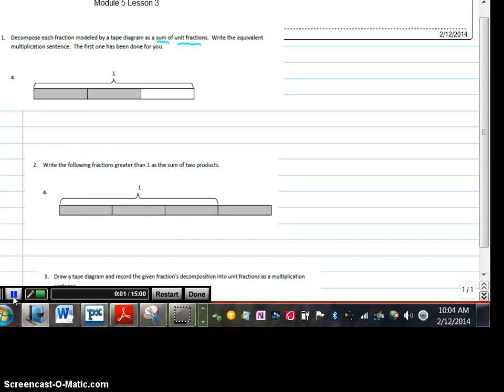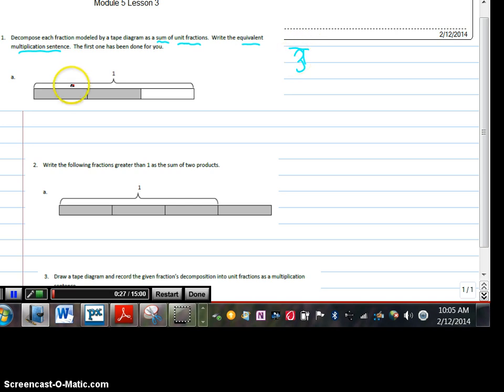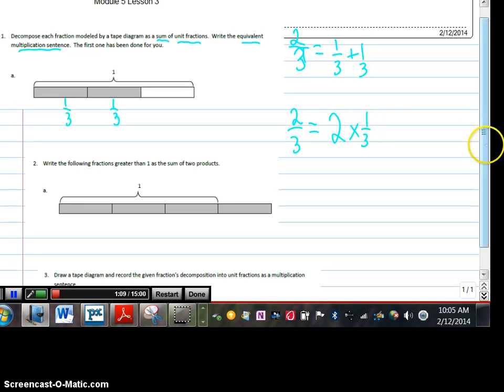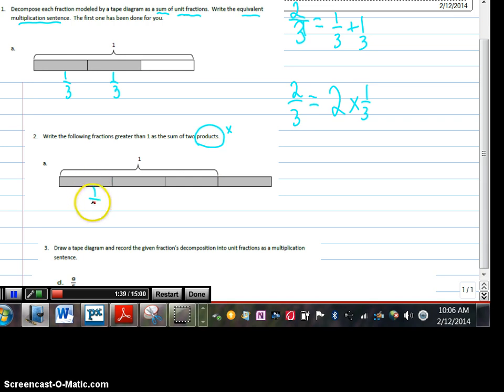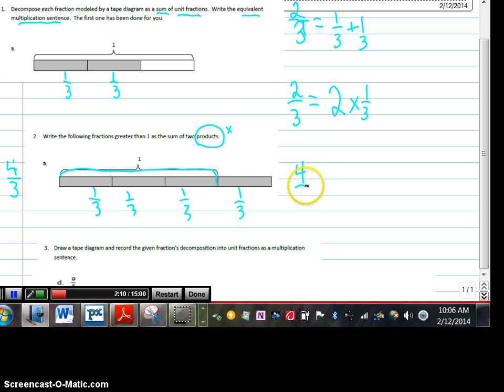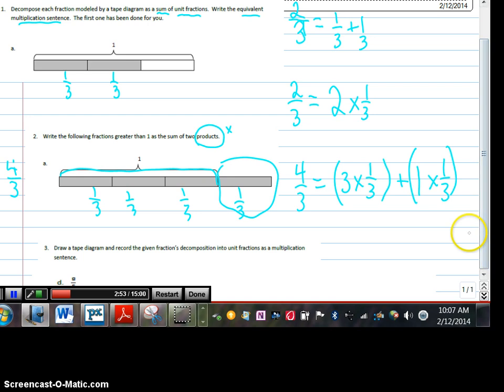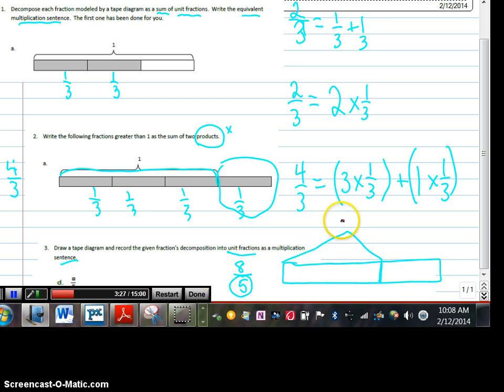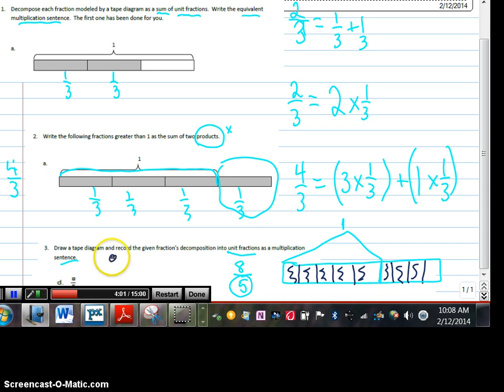Mod 5 Lesson 3 Decompose Fractions